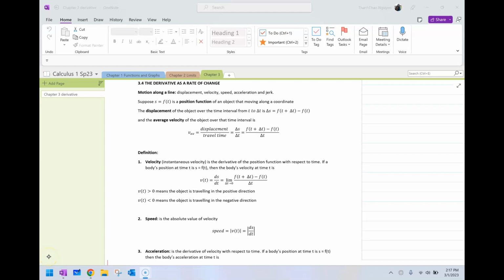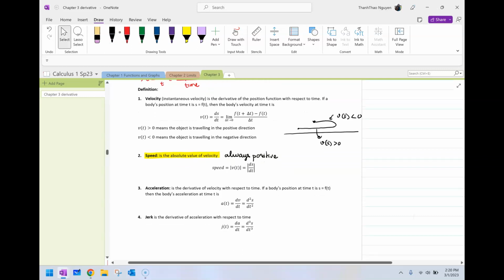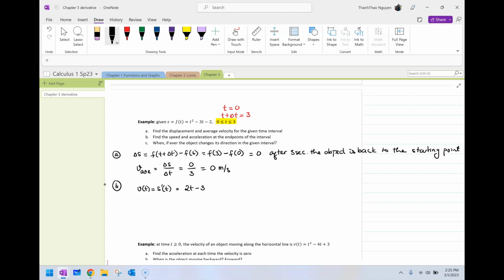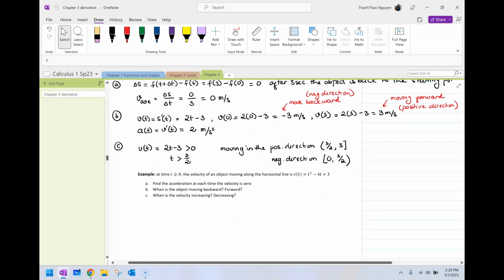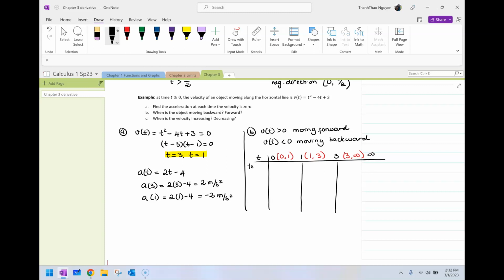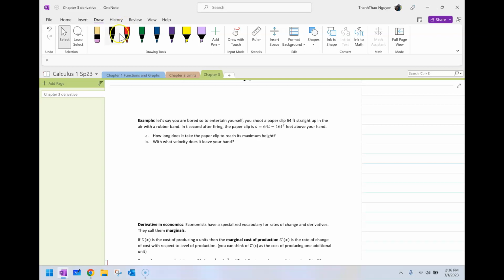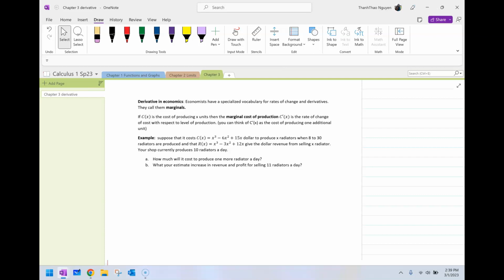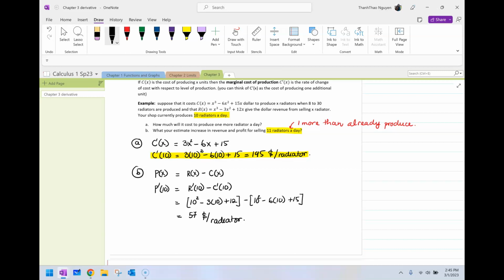3.4 The Derivative as a Rate of Change